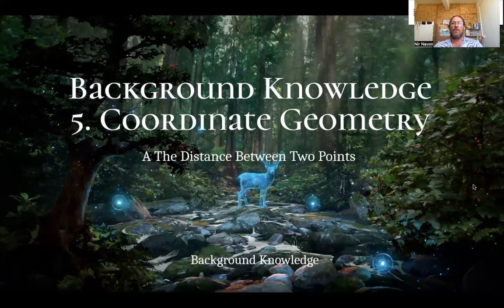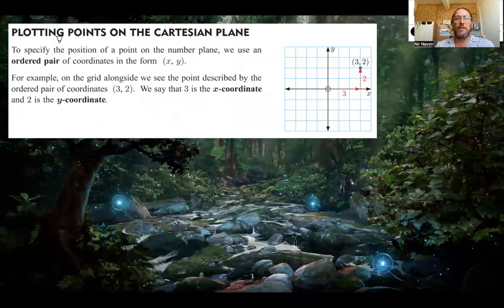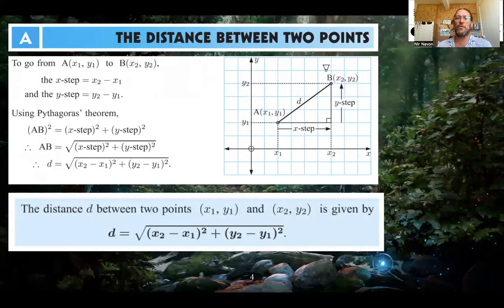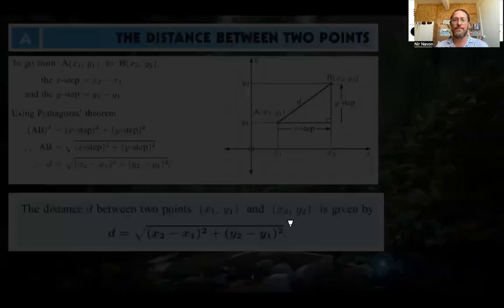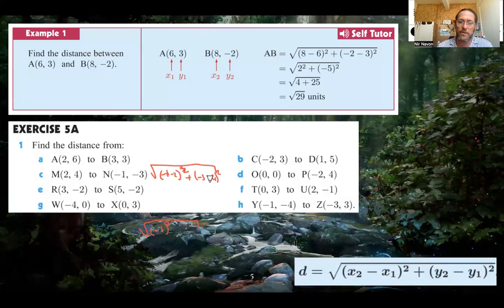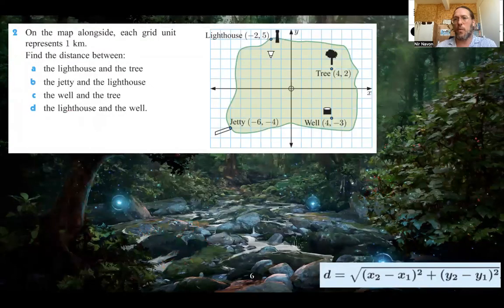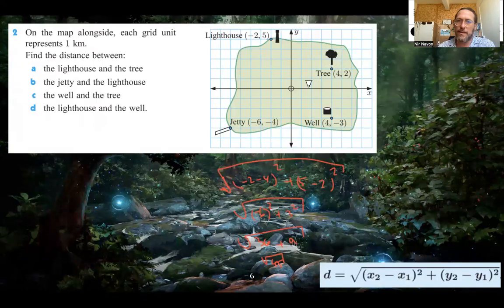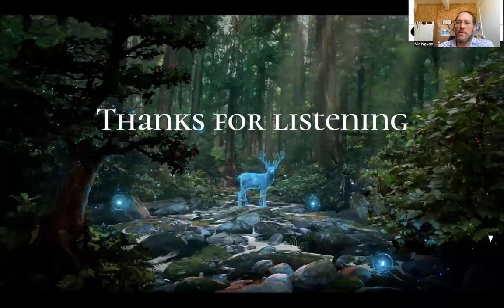Background Knowledge - 5 Coordinate Geometry A The Distance Between Two Points